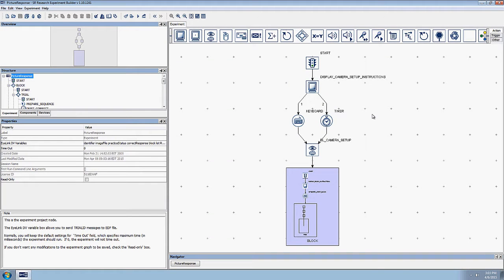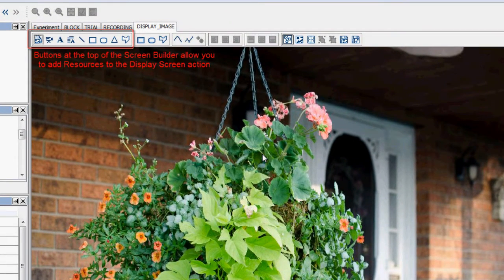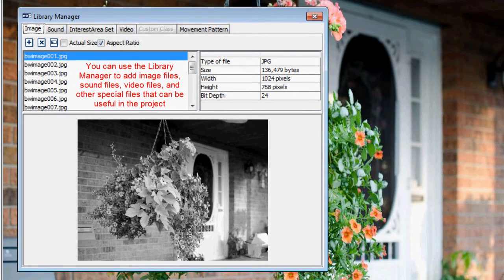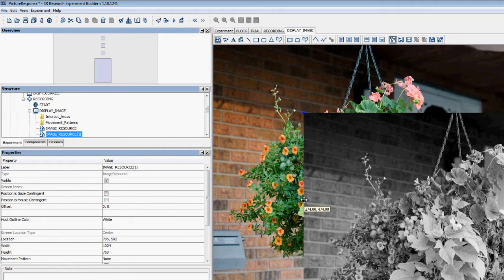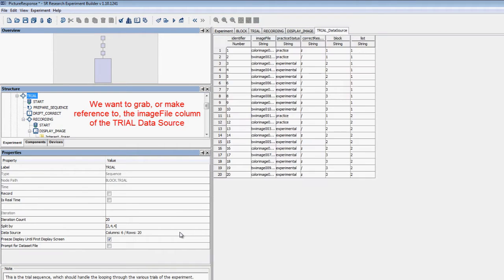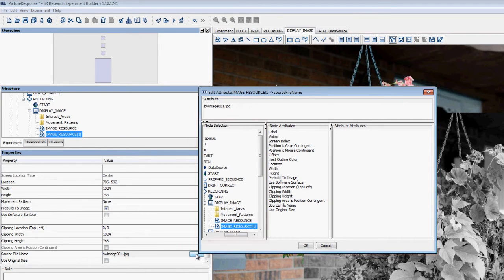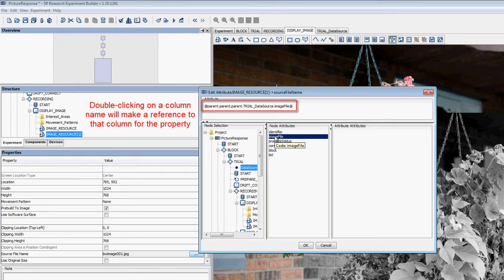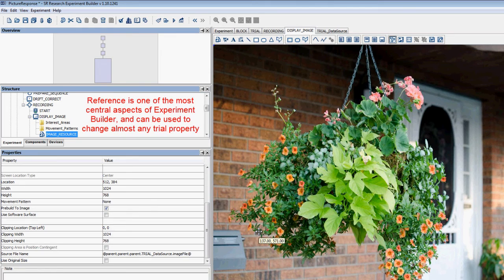Experiment Builder Video Tutorial: 09 - Reference And Display Screen Editing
This video illustrates how to use Reference from Display Screen actions to present a different image on each trial.  It does so in the context of the PictureResponse example.

0:00    - Intro
0:19    - Editing the Display Screen Node
0:53    - Adding Image (or Video) Resources to Display Screen
1:58    - Referencing the Source Filename Property of the Resource (Changes Image on Each Trial)

You can get a copy of the PictureResponse project at the following